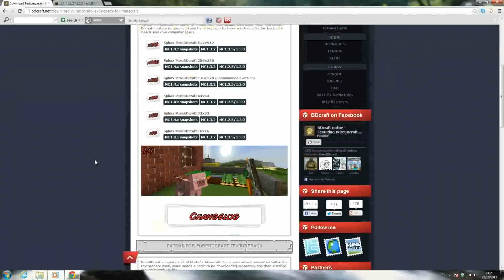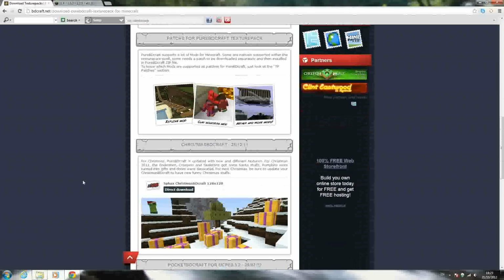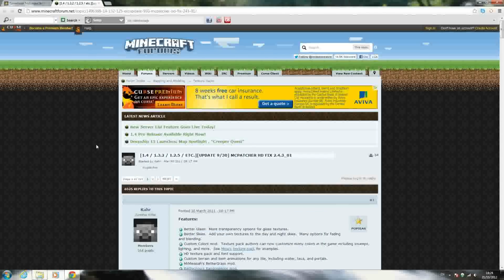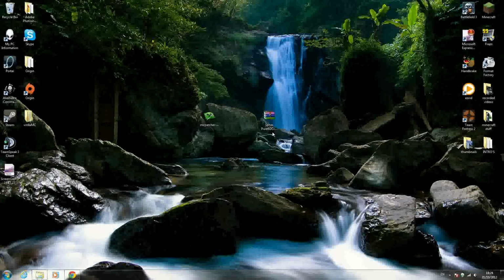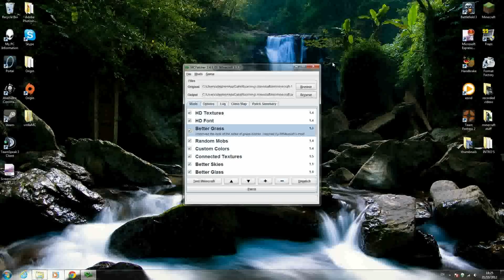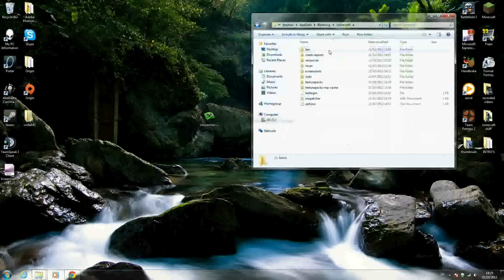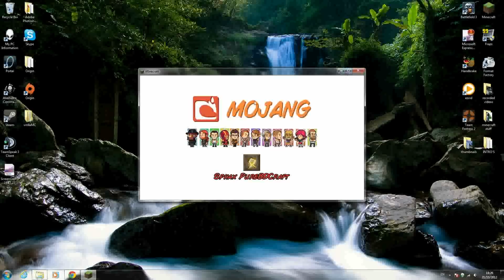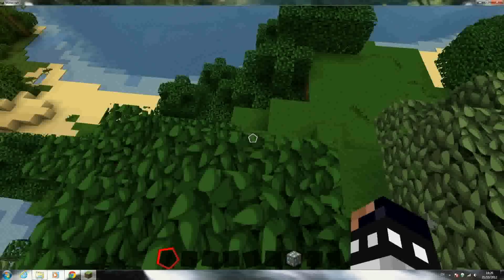How to install Sphax PureBDcraft for minecraft 1.4.2 (HD)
hello youtube stephen here with an other texture pack tutorial, todays texture pack is the spahx purebdcraft ! witch is a really nice, sharp looking texture pack!! thank you for watching and please LIKE if it helped, also dont forget to SUBSCRIBE :D thank you

*** donwloads

                                 S.U.B.S.C.R.I.B.E :)